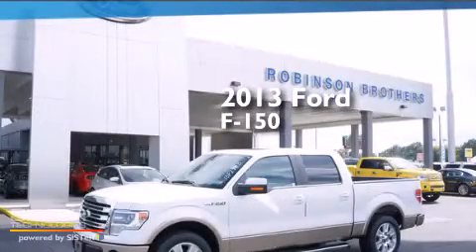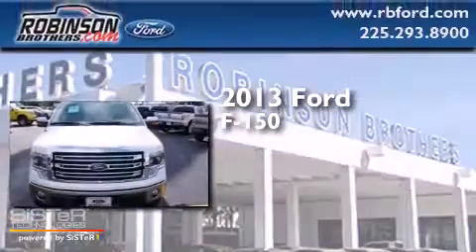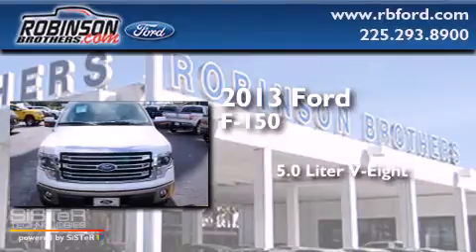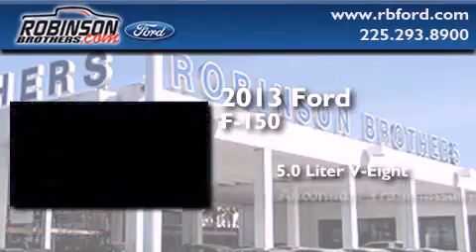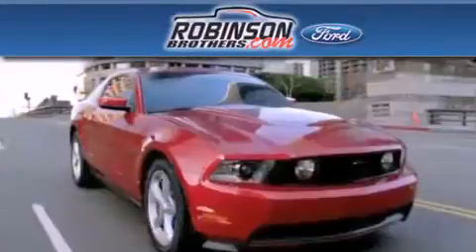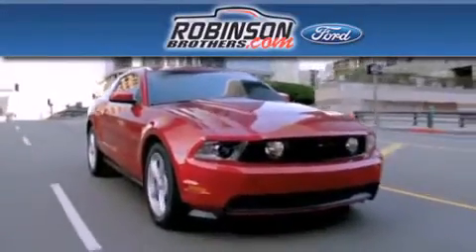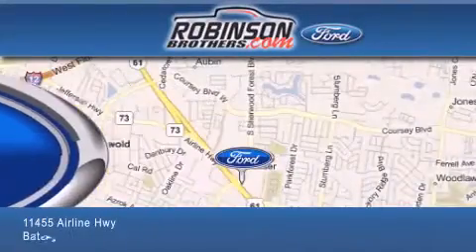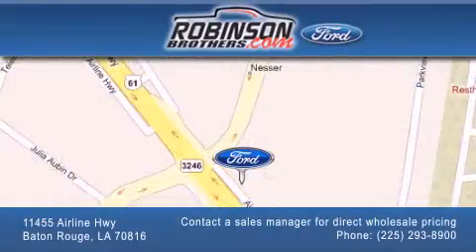2013 Ford F-150 Baton Rouge LA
Have questions ? We've been honored to serve the Baton Rouge LA area , we promise that your experience at our dealership will exceed your expectations ! Year : 2013 Make : Ford Model : F-150 Engine : 5.0L Trans . : Automatic Exterior : White Platinum Metallic Miles : 1 Interior : Adobe Lthr Trimmed Bucket Stock : 804F1T3 Robinson Brothers Ford Please contact a sales manager for direct wholesale pricing! 11455 Airline Hwy Baton Rouge , LA 70816